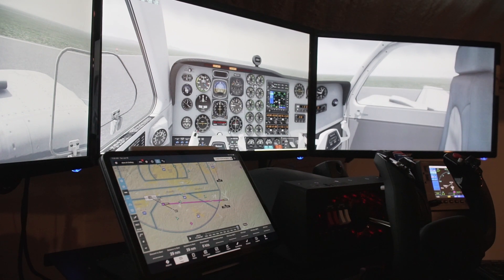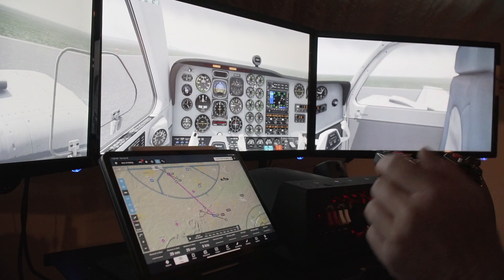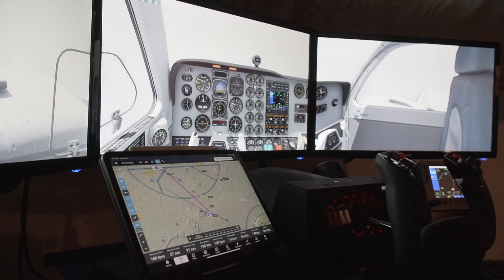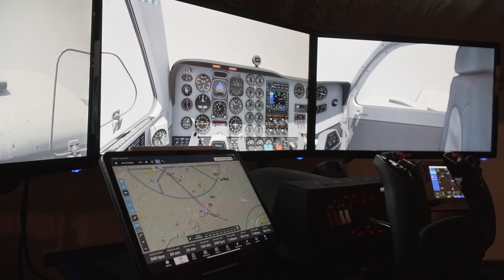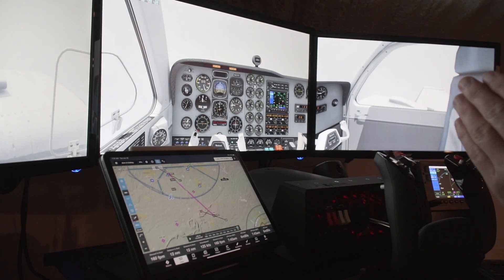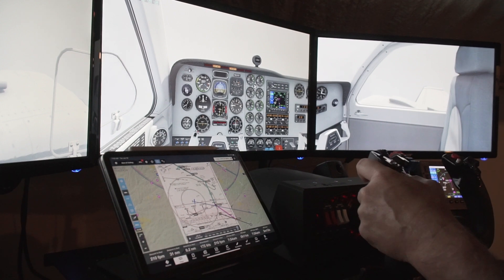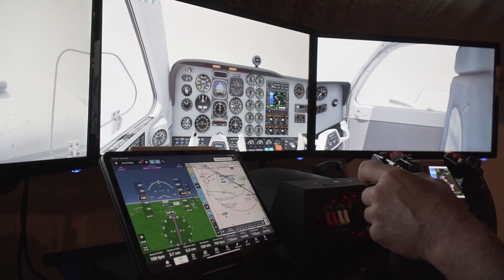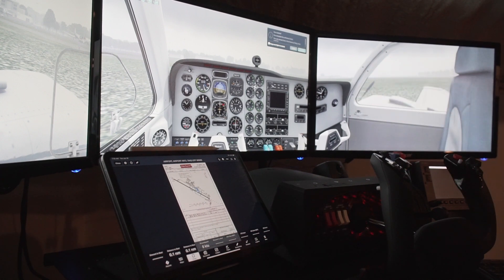Latest X-Plane Issues and Shooting Instrument Approach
In this video we take a look at the constant Trim issues in X-Plane and shoot an approach to show why it is so frustrating.